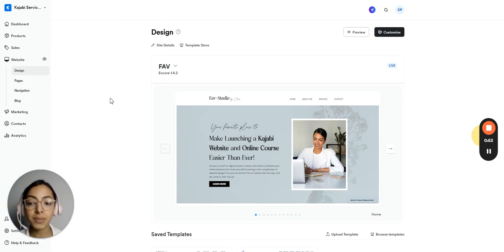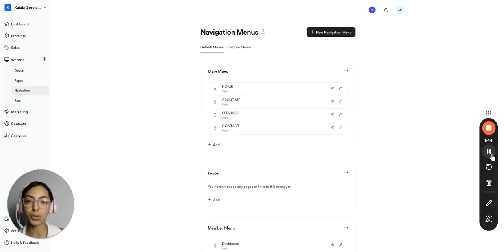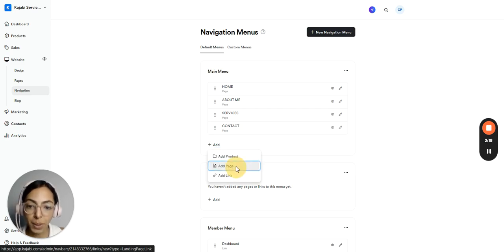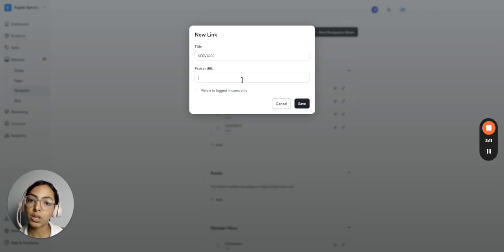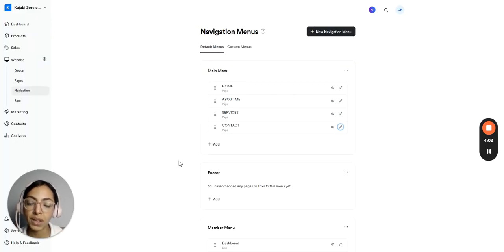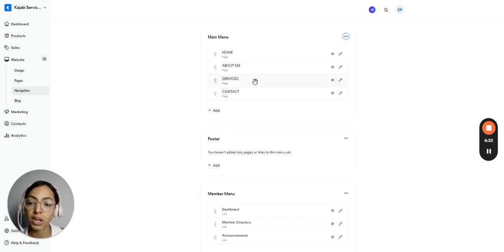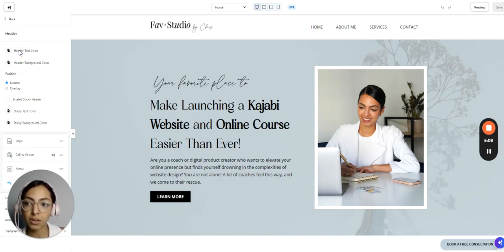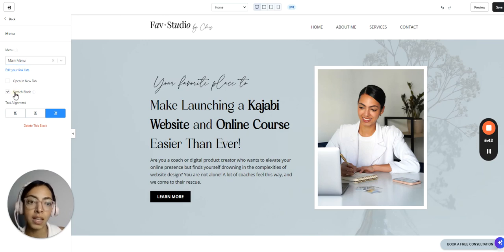Kajabi Tutorial | How to Modify Your Navigation Menu, Add Pages and Change Links 💻🚀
🚀 Ready to optimize the user experience on your Kajabi website? In this detailed tutorial, we'll guide you through the process of modifying the navigation menu on Kajabi. Whether you're a seasoned Kajabi user or just starting, customizing your navigation menu is a crucial step to ensure easy navigation and a seamless journey for your audience.

Kajabi Template Store

Have questions or need further assistance? Drop them in the comments below, and we'll be happy to help! Happy branding! 🌟